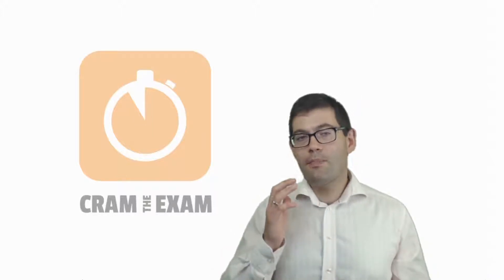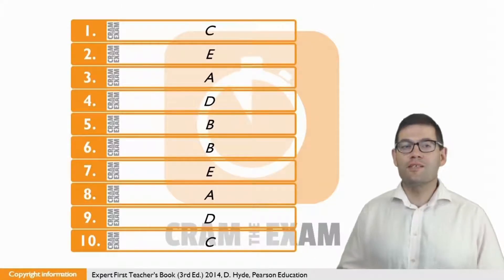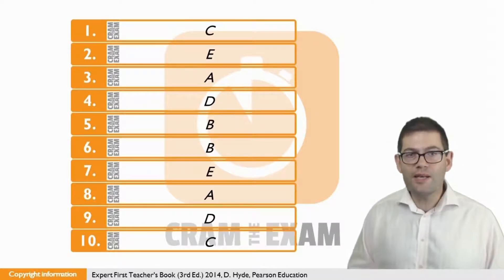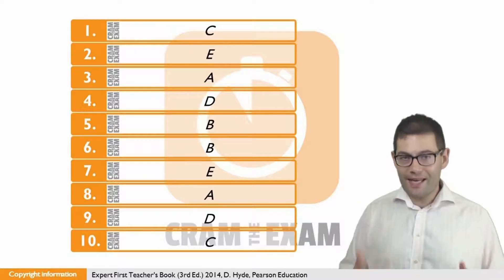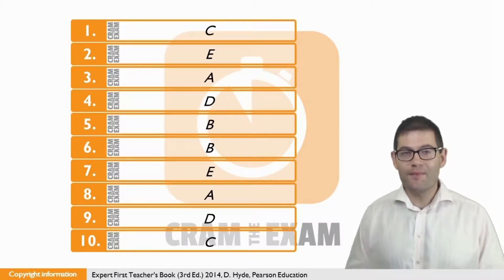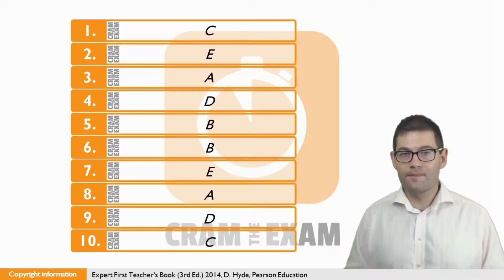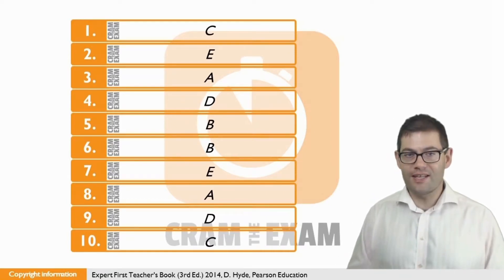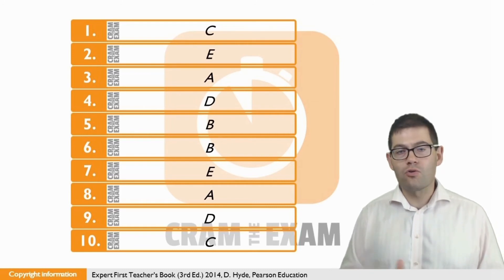First Expert 2015 Unit 9A p120-121 Mulitple Matching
I've provided these teaching materials to help students, who are self-studying at home, prepare for the FCE / First / B2 English exam.